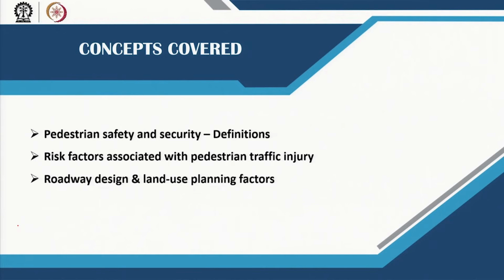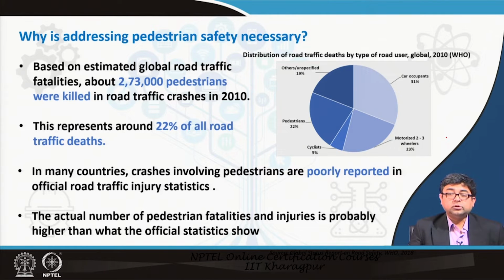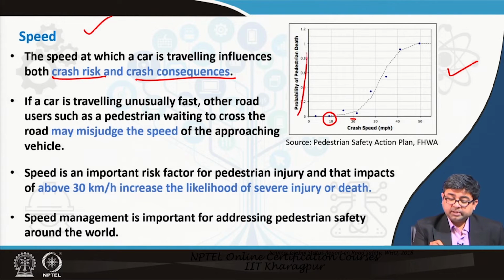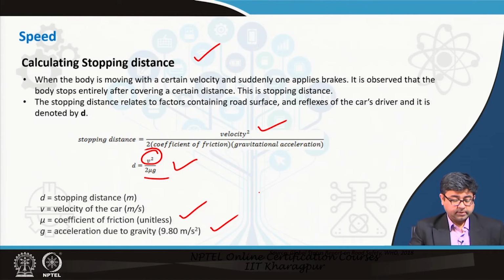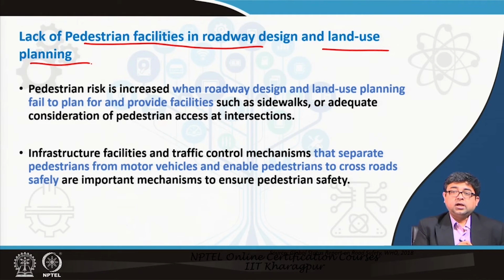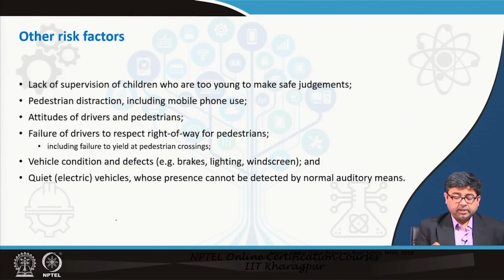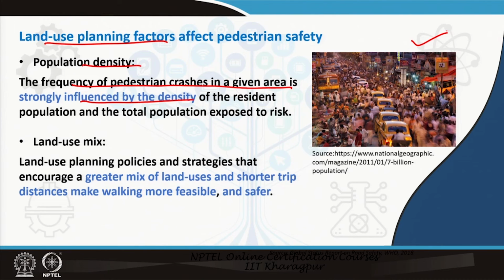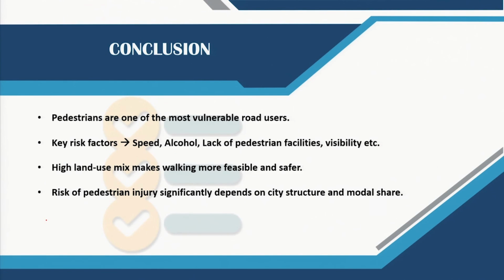Lecture 56: Urban Transport & Sustainability: An Introduction to Pedestrian Road Safety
Lecture 56: Urban Transport & Sustainability: An Introduction to Pedestrian Road Safety and associated Risk Factors

About us:-

SWAYAM PRABHA